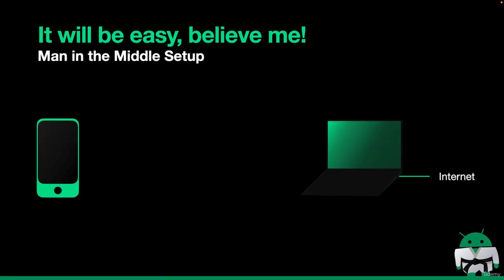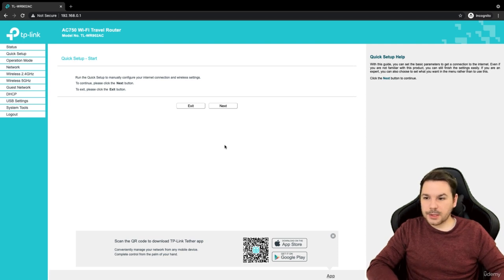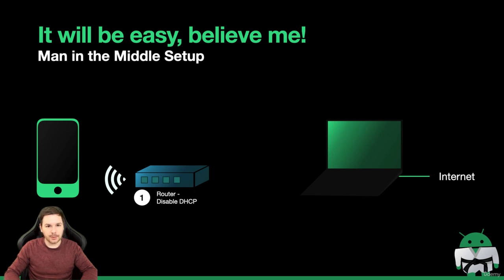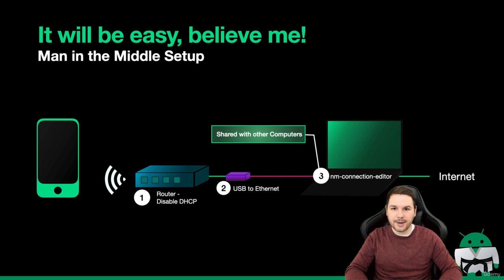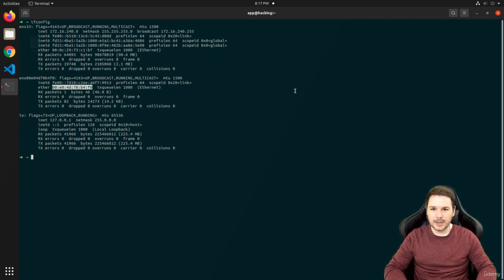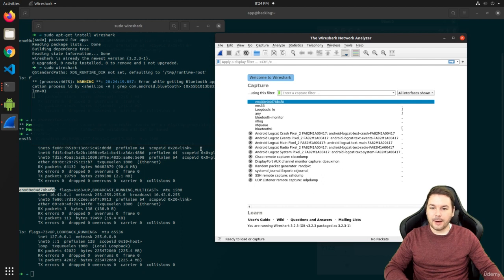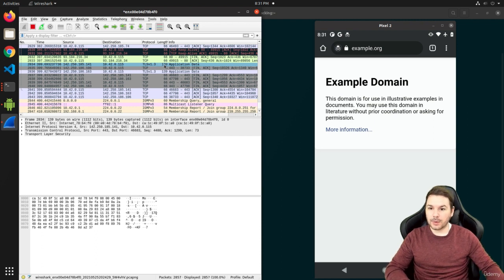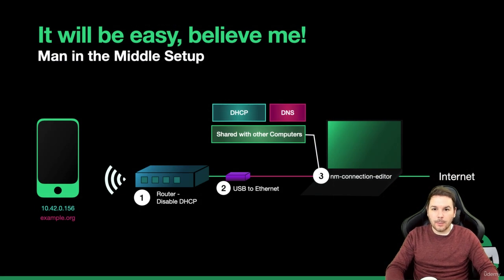5.02 MitM Setup